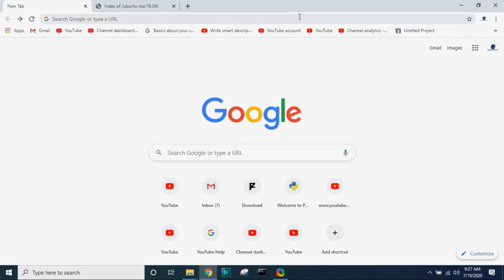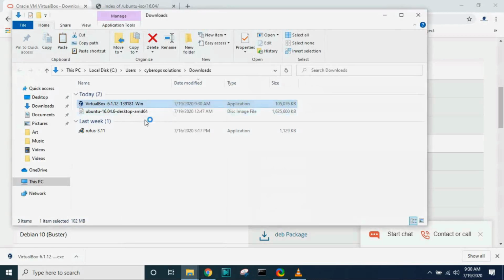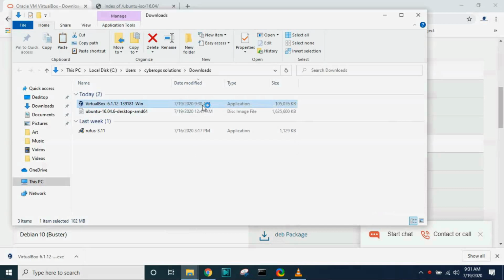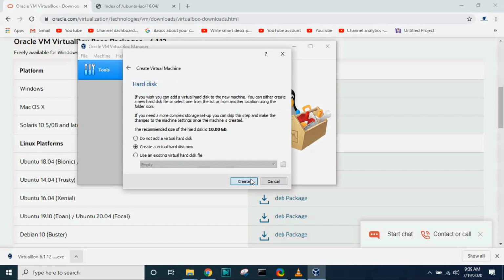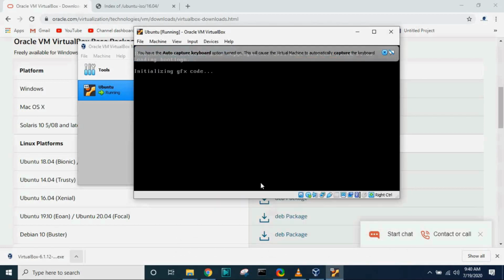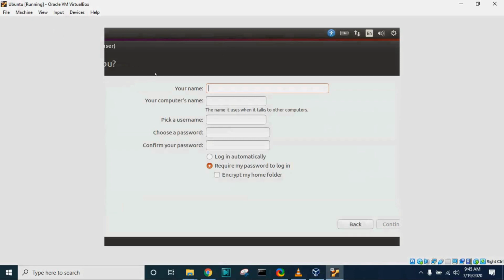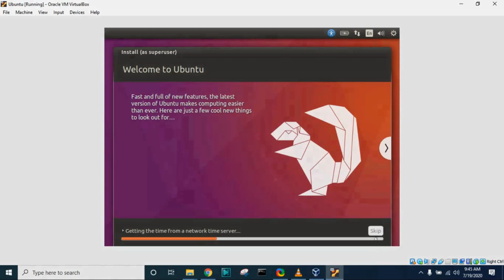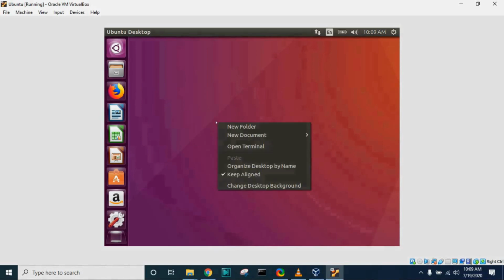Step by Step Ubuntu Linux Installation on Window 10 using Oracle VM || Run Dual Operating Systems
Hi Everyone, In this video i will intall ubuntu linux on window 10 OS using ORacle VM box.